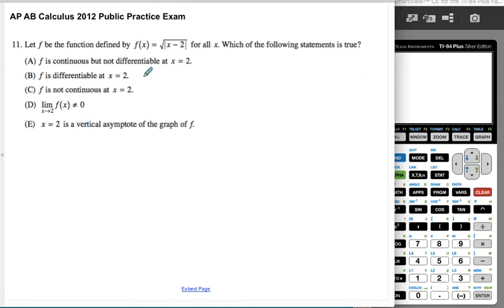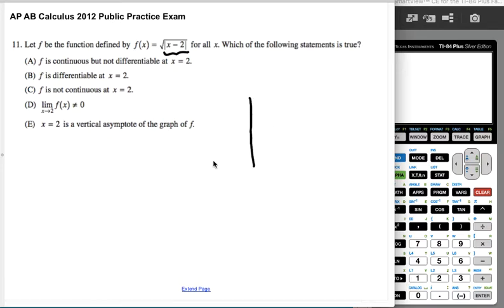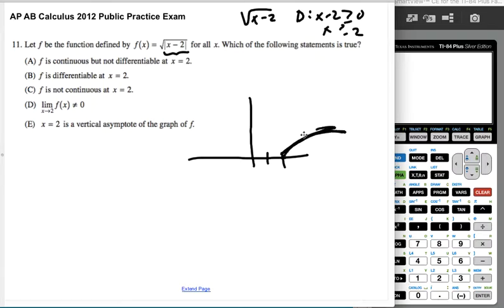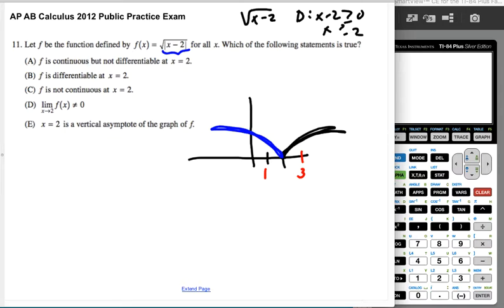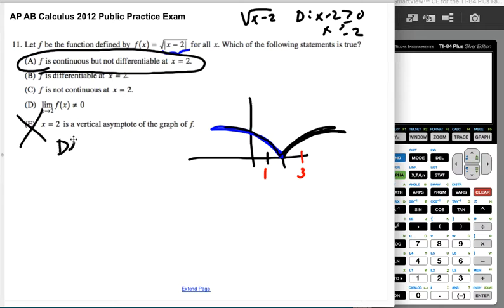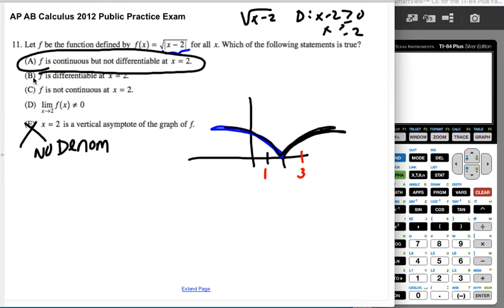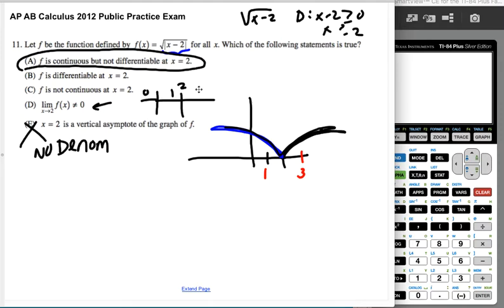AP AB Calculus 2012 Multiple-Choice 11